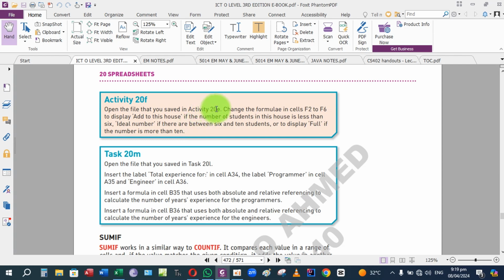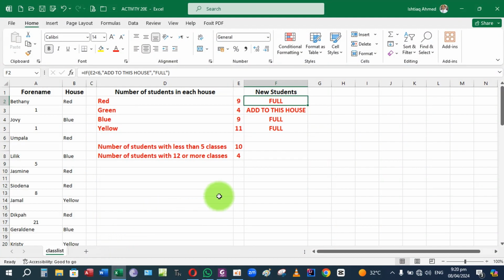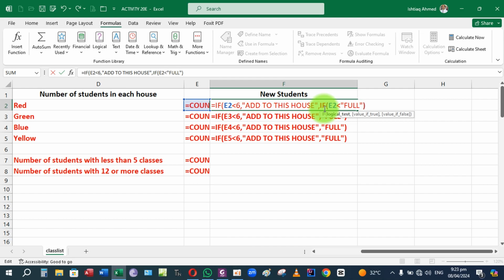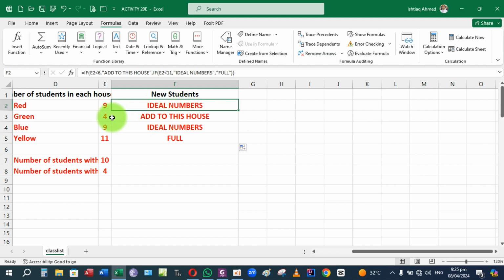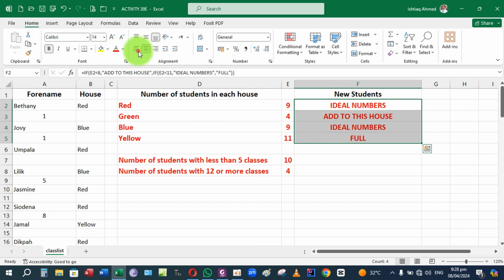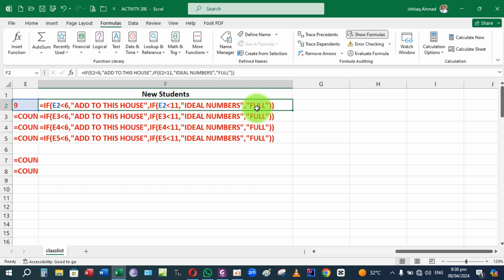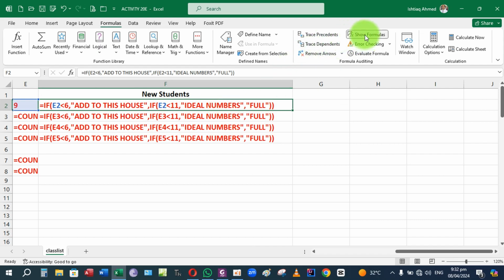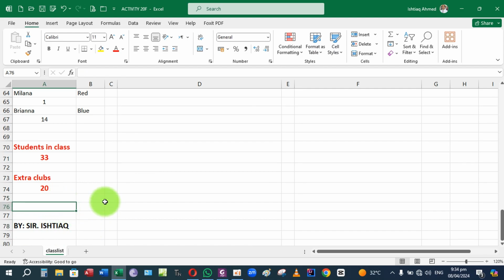IGCSE O LEVEL ICT ACTIVITY 20F | Learn easily in seconds | @education | ICTEDU768 | Sir. Ishtiaq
Hi! My name is Ishtiaq Ahmed and in this video i will teach you in seconds that how you can learn your IGCSE ICT O LEVEL 0417 Tasks and Activities. I will also teach you here about AS & A LEVEL IT and Computer Science.